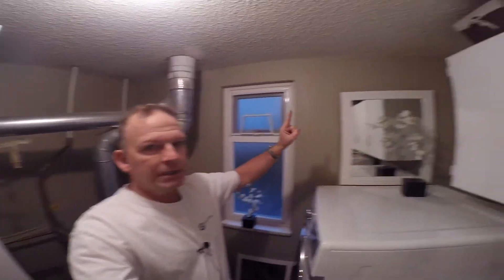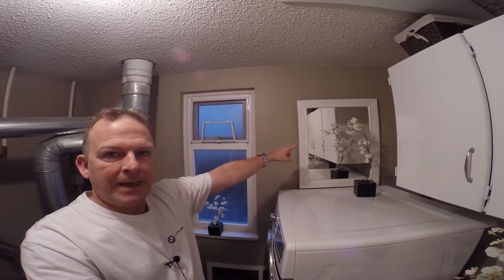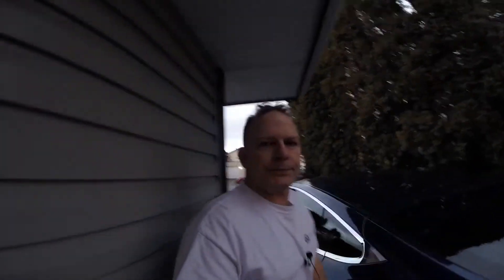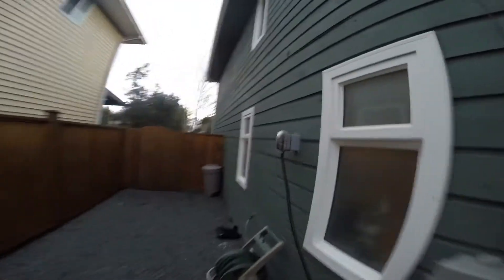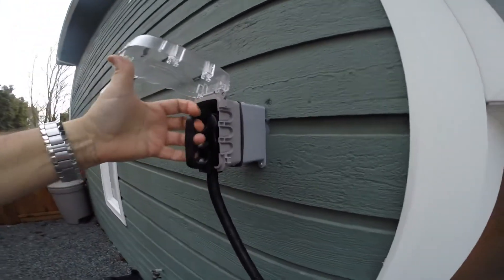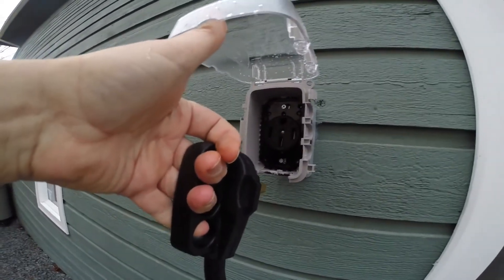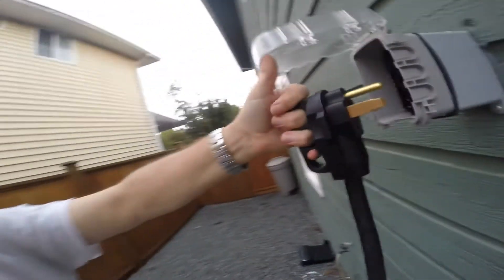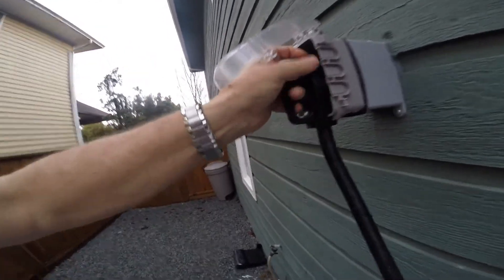Tesla home charging update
My friend allowed me to add a 60 amp breaker to the panel and install a 14-50 plug on the outside of her house.  The existing extension cord now reaches further down the house so it is easier to use with the UMC.